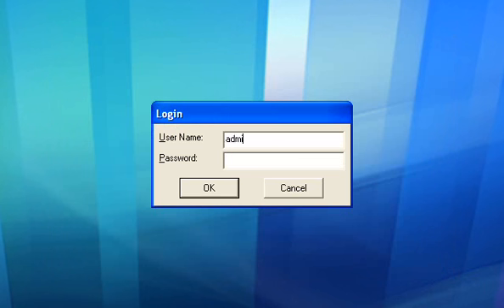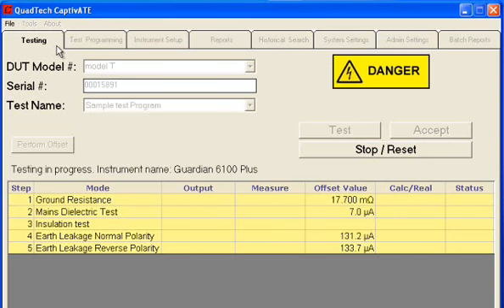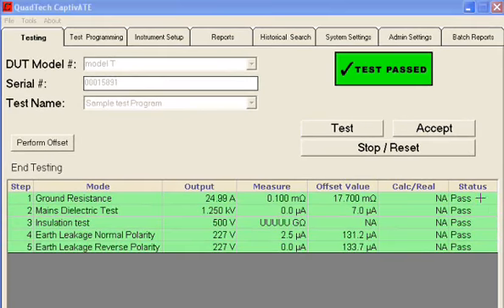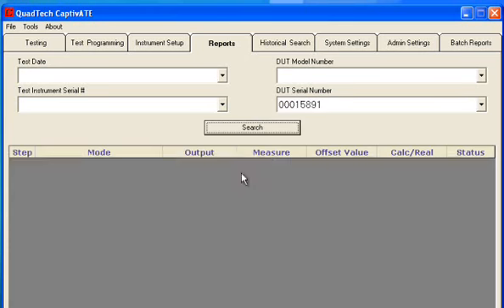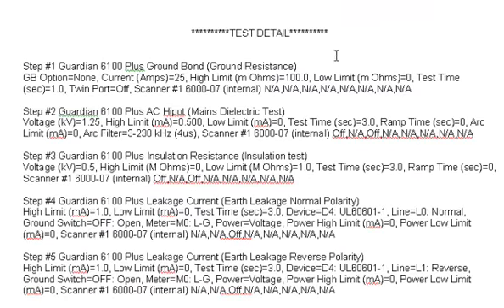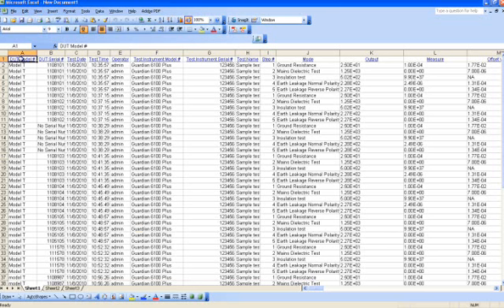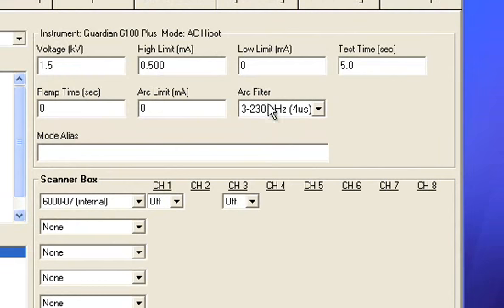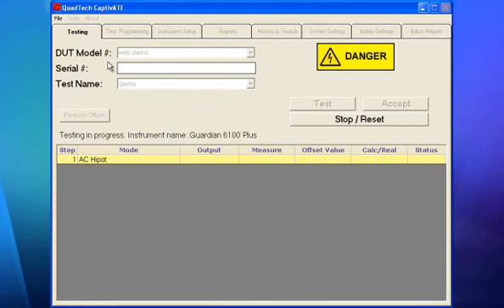CaptivATE Automation Software Web Tutorial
QuadTech's CaptivATE Automation Software automates the electrical safety testing process. This web tutorial demonstrates how to use some of the features of the program.